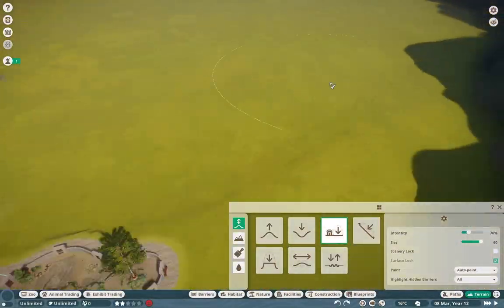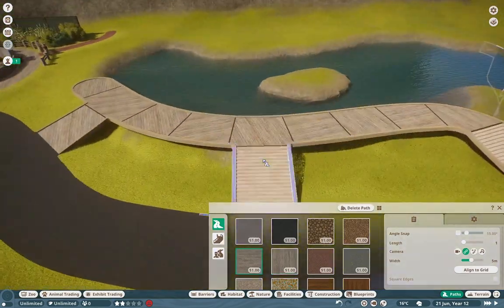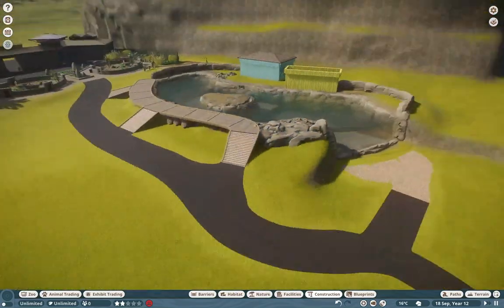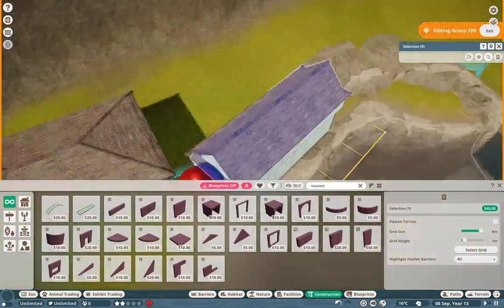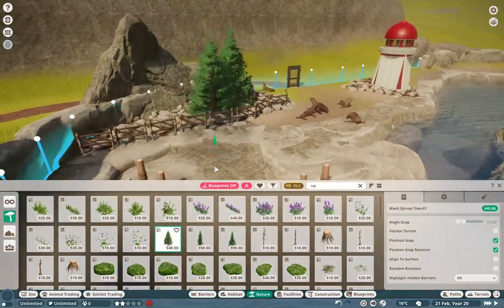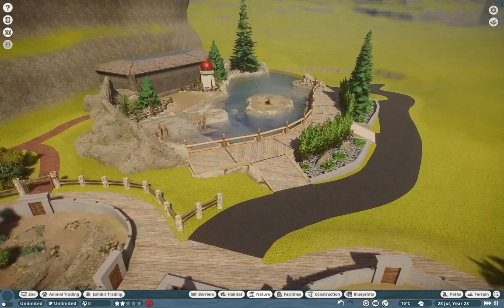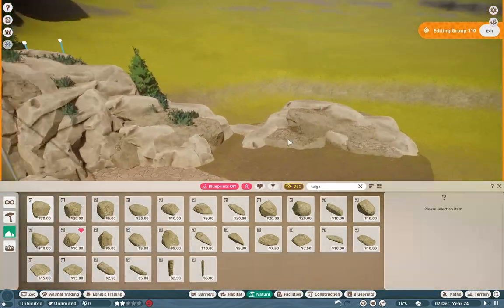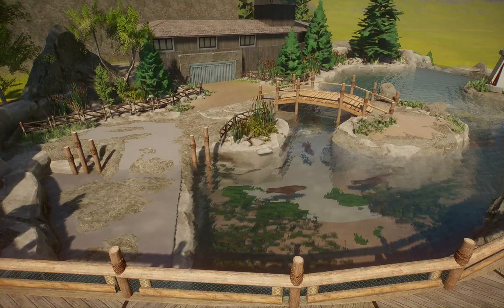Realistic Sea Lion Habitat! - Sugarpine Zoo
it really seals the deal

Planet Zoo presents the most authentic animals in videogame history. From playful lion cubs to mighty elephants, every animal in Planet Zoo is an individual who thinks, feels explores the world you build around them. They care about their surroundings and each other, with complex environmental and social needs. Nurture your animals throughout their liveas, study and manage every species to see them thrive, and help them raise young to pass their genes onto future generations. Manage your own zoo in an expressive world that reacts to every choice you make. Focus on the big picture or go hands-on and look after the smallest details. Thrill visitors with prestigious animals and famous exhibits, develop your zoo and research new technologies, and release animals back into the wild to repopulate the planet. Unleash your creativity with the next evolution of Planet Coaster’s best-in-class creation mechanics. Craft stunning scenery and habitats, dig lakes and rivers, raise hills and mountains, and carve tunnels and caves as you build your own zoo. See your animals and visitors respond to your creative vision, and share your designs with friends in Planet Zoo’s online community. Bring the world’s greatest designs home to your own zoo for your animals and visitors to enjoy.